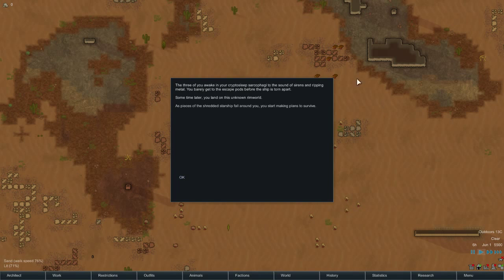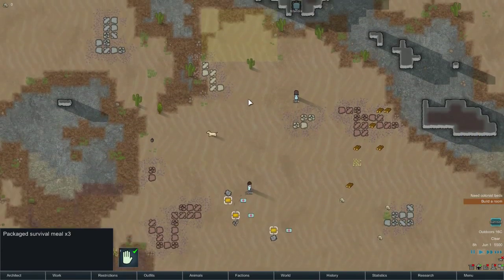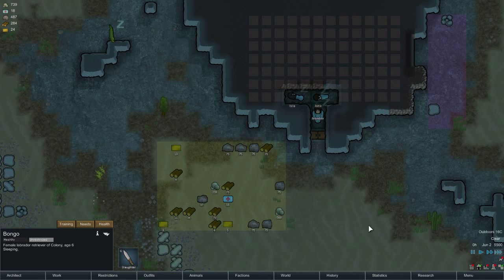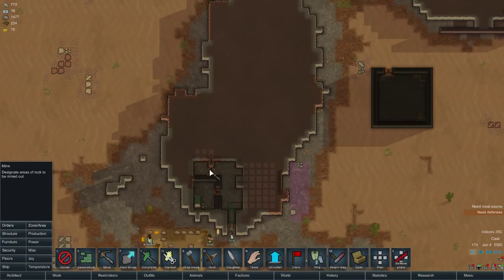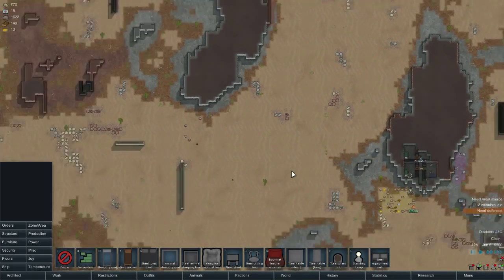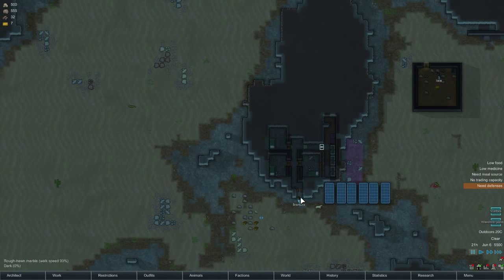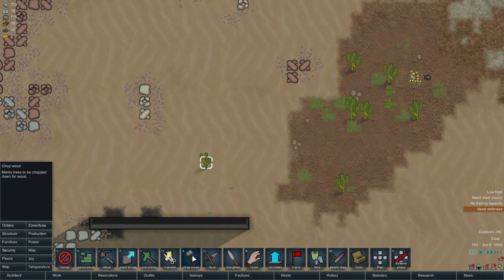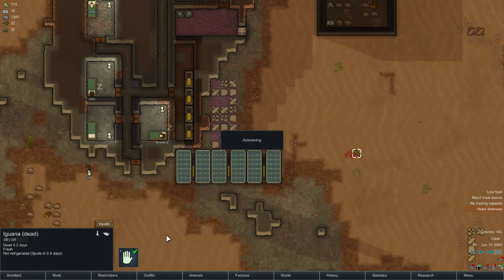Rimworld Alpha 12 : Episode 1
Owing to a generous update offering wonderfully delicious content, I have decided to start a little Rimworld series which I hope you enjoy!